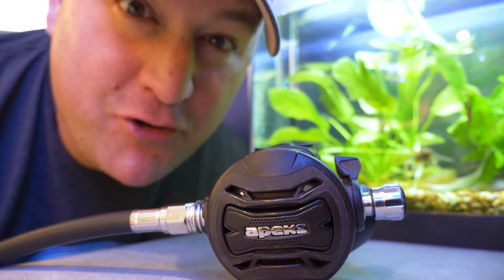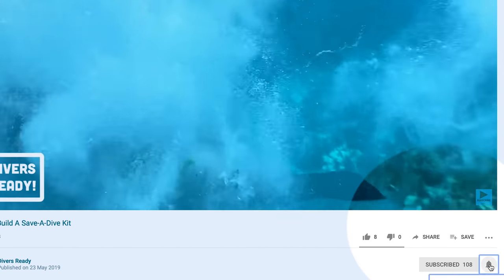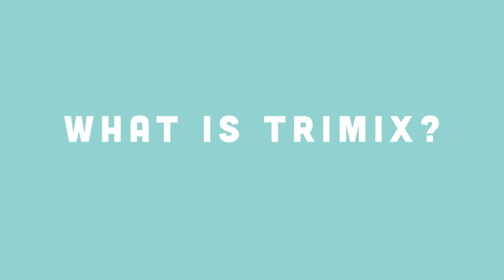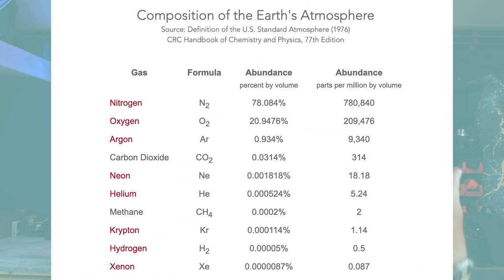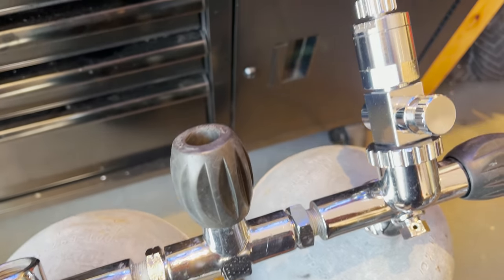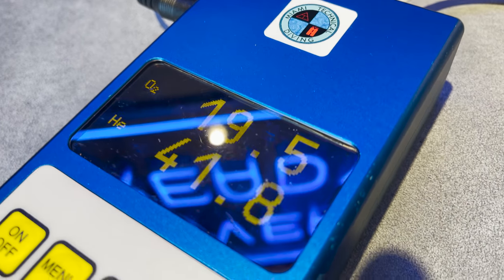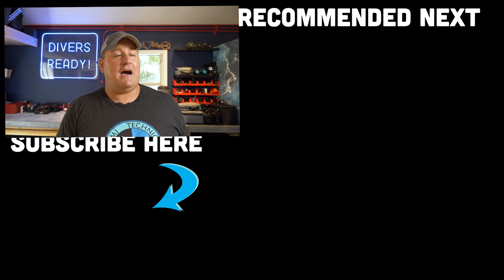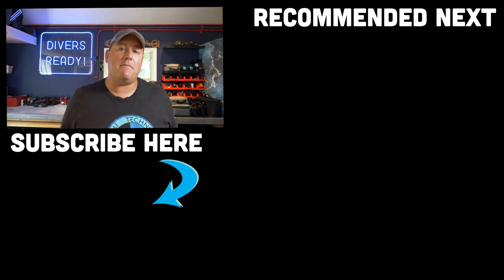Trimix Basics For Scuba Divers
Trimix Basics For Scuba Divers... Maybe you’ve heard the term 'Trimix' batted around on a dive boat before and you smiled politely, but didn’t quite know what the term meant, so you kept out of the conversation to avoid embarrassing yourself. Well, next time someone mentions exotic breathing gas mediums, you’ll be more in the know!

This video is only meant as a super-high level primer. There is a lot more knowledge required to dive with Trimix than I could hope to fit in a 10 minute video. This is supplementary and trivial information only. Always seek proper training from an authorized scuba Instructor like me through a recognized training agency.

In this video we are going to cover four very simple points:

What is Trimix?
Why do divers use Trimix?
When do divers use Trimix?
What are the Pro’s and Cons of using Trimix on a dive?

D.S.D.O